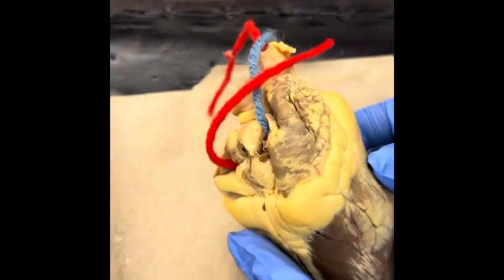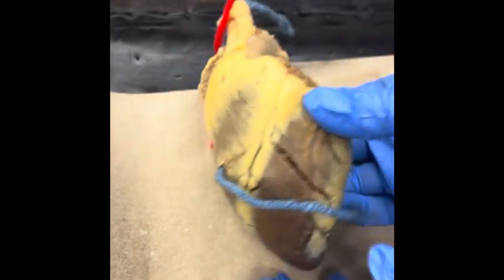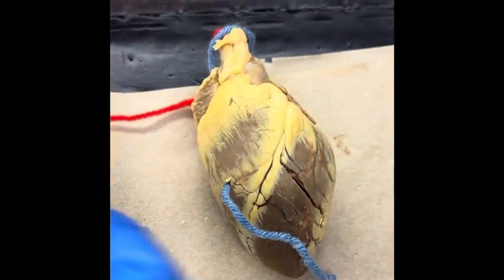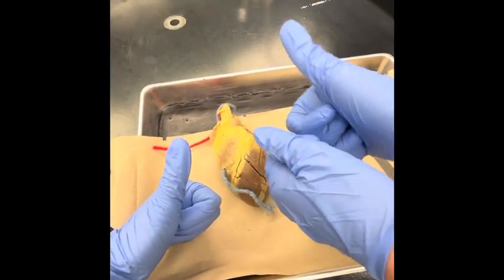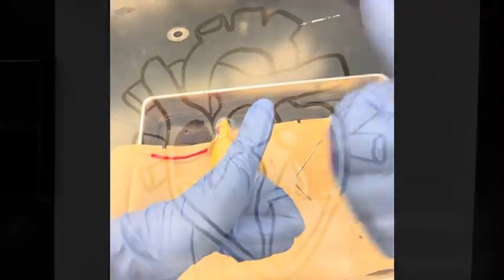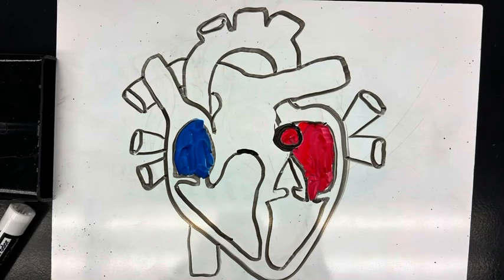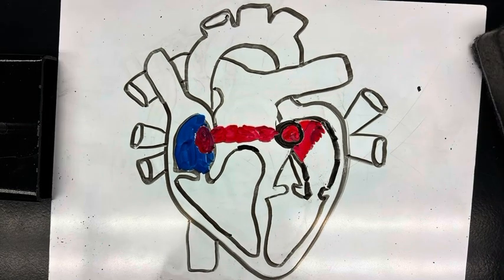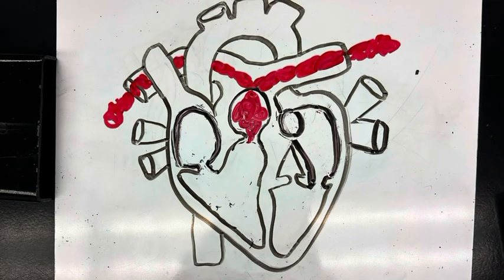Heart and Blood Pressure Tutorial